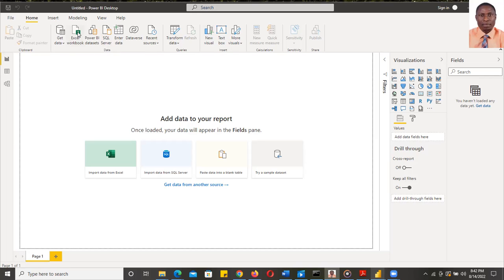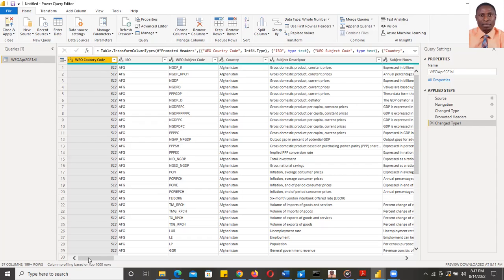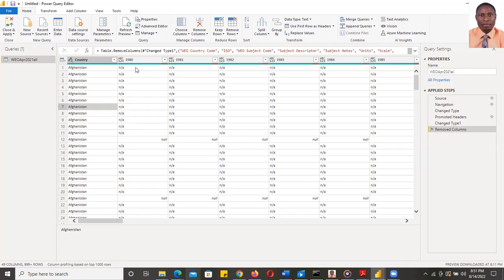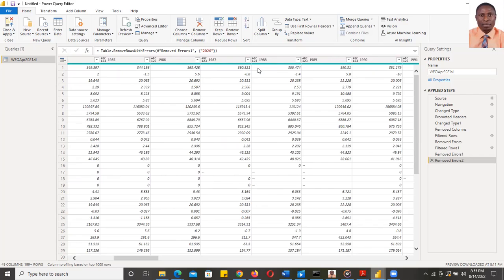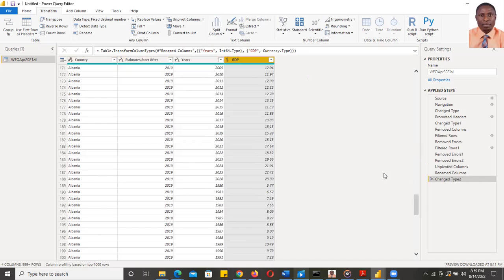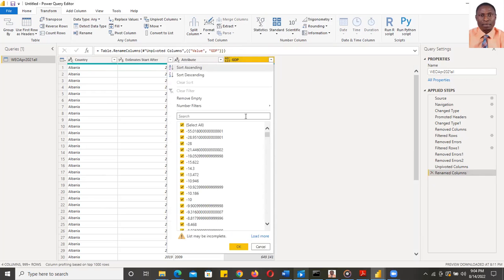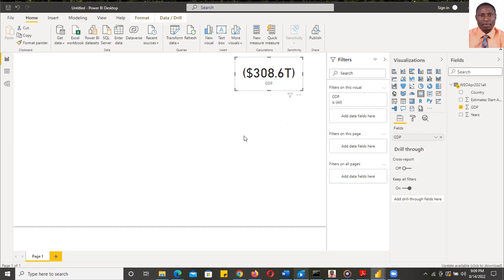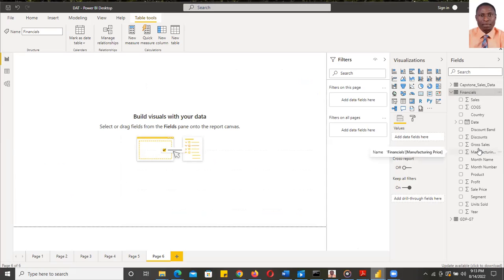Data Cleaning using Power BI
This tutorial deals with how to use Power Business Intelligence (Power BI) data visualization tools to clean data. The Dataset used in this tutorial is world economic and financial surveys - the world economic outlook database found on the IMF website.